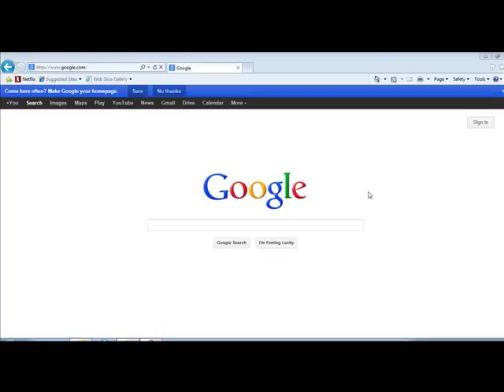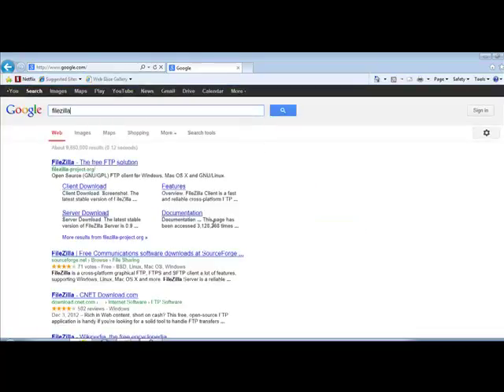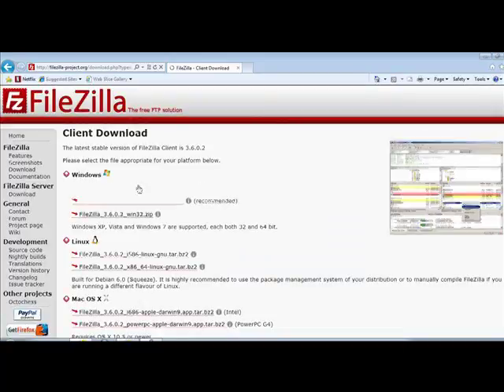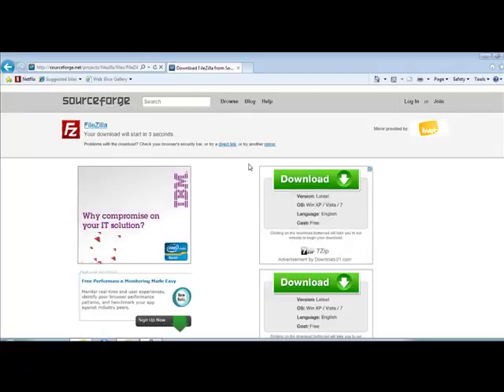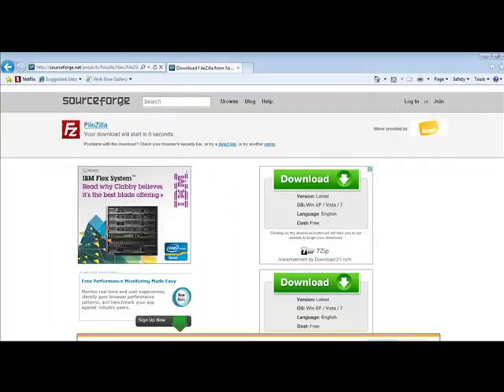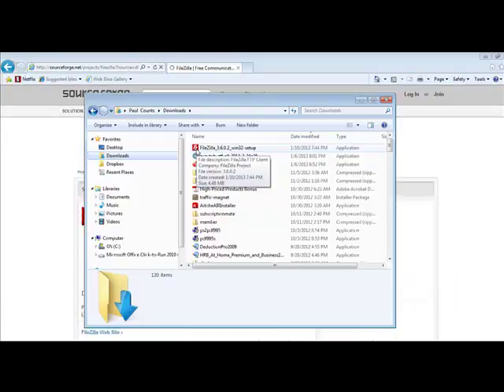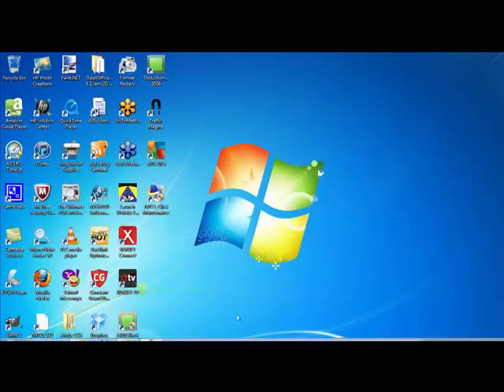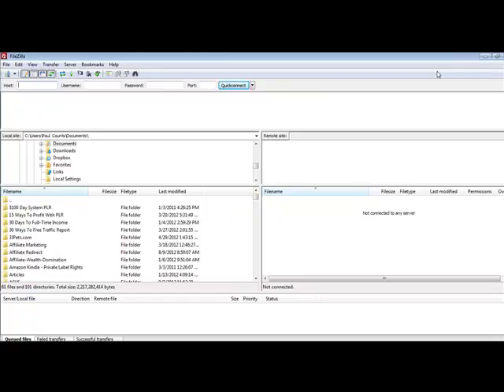filezilla ftp installation beginning ftp episode 4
learn how to creating download links